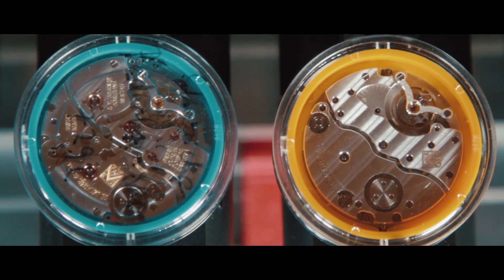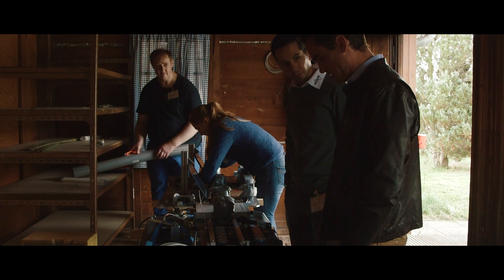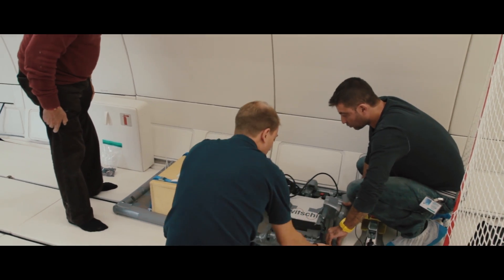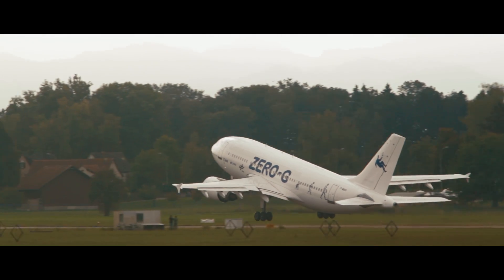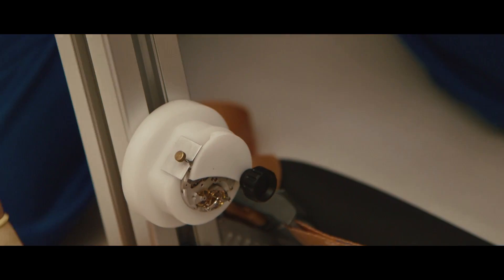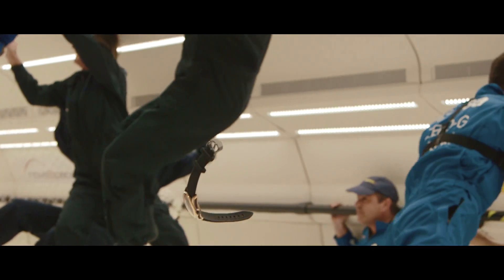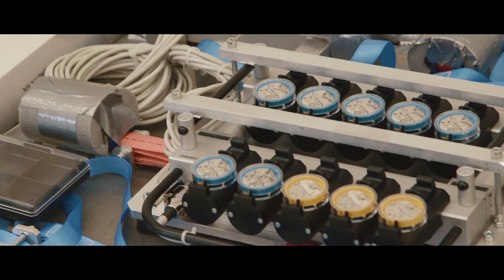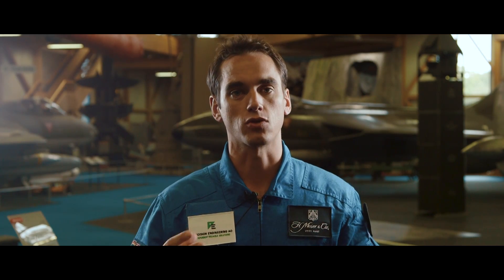Testing Watches in Zero Gravity - H. Moser & Cie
A Very Rare Experience in Zero Gravity

On the 22nd of September in Zürich, H. Moser & Cie took to the skies in the first zero gravity parabolic flight in Switzerland, where watch movement and components were tested in a zero gravity environment with no mechanical constraints - a world first.